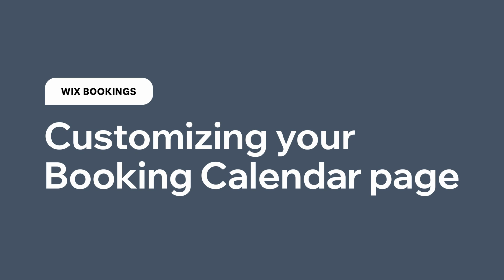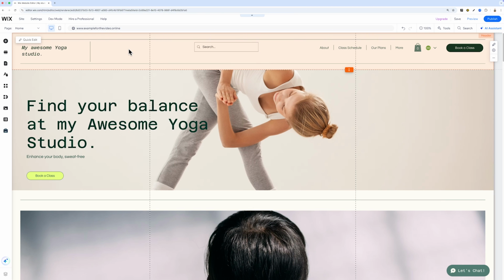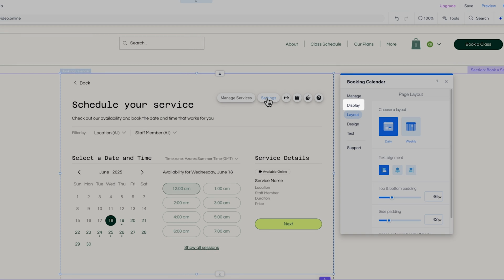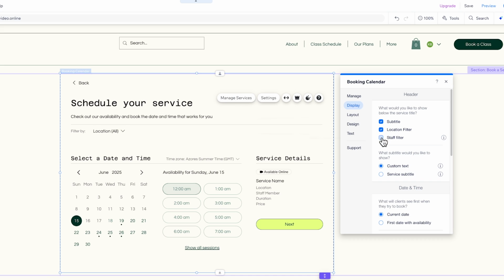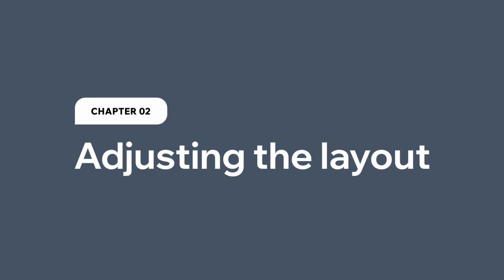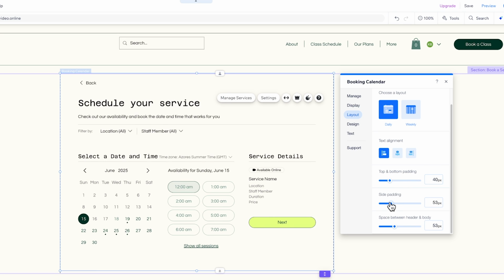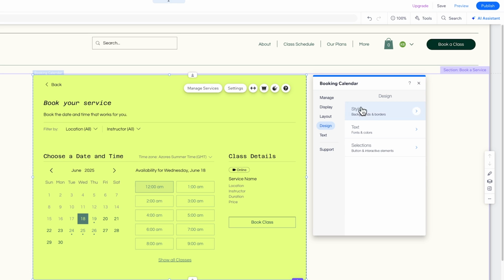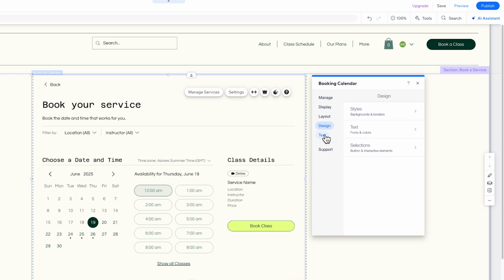Wix Bookings | Customizing Your Booking Calendar Page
Want your booking calendar to match your brand and deliver a smooth client experience? In this video, we’ll show you step-by-step how to customize display elements, layout, design, and text on your Wix Bookings calendar page.

🛠️ What You’ll Learn:
• How to choose which calendar elements are shown to clients
• Adjusting your calendar’s layout for visibility and ease-of-use
• Customizing background, text, colors, and button styles
• Editing all the calendar text for a branded experience

⏰ Video Chapters:
00:56 Chapter 01: Customizing display elements
01:31 Chapter 02: Adjusting the layout
01:54 Chapter 03: Customizing the design
02:32 Chapter 04: Editing text on the calendar

Heads up: The voice in this video was created using AI to make the content engaging and informative.